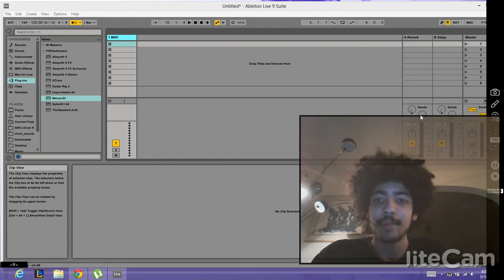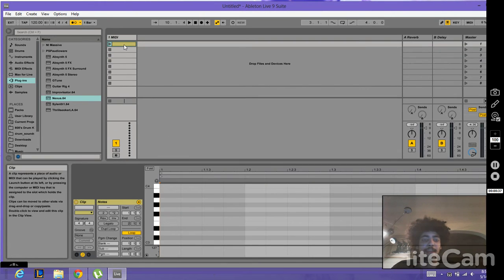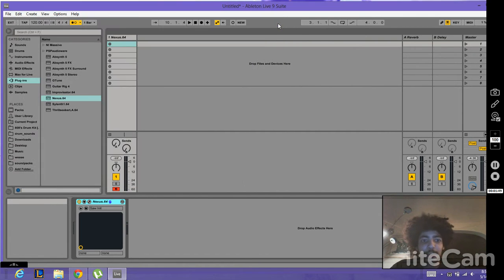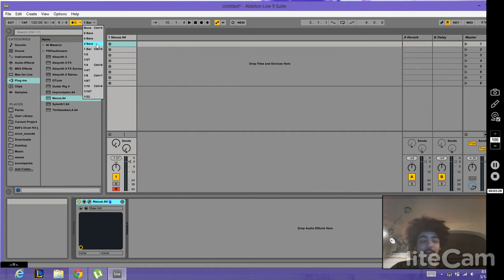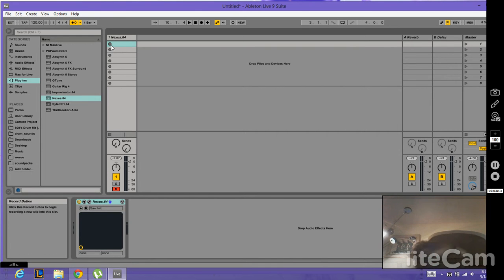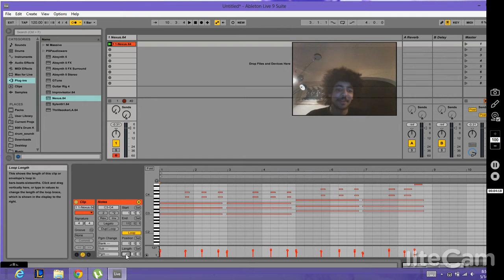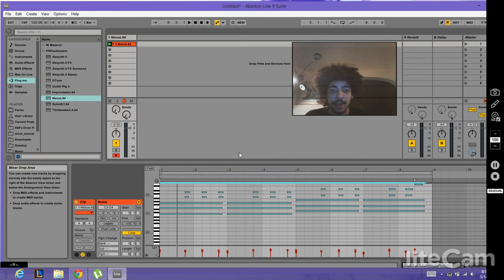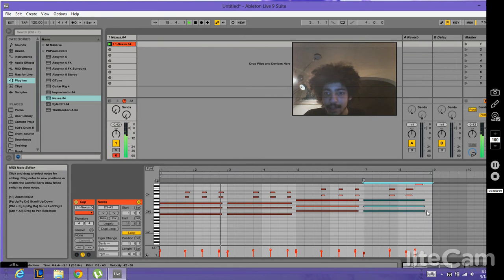Coursera Week 2: Recording MIDI